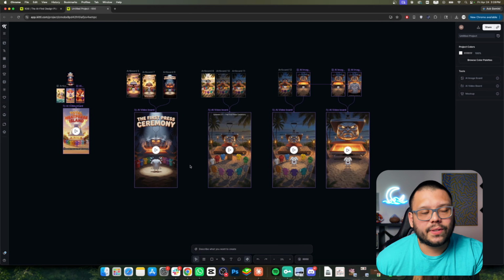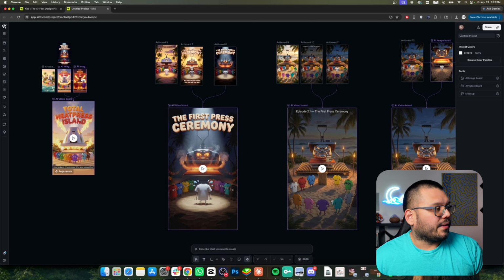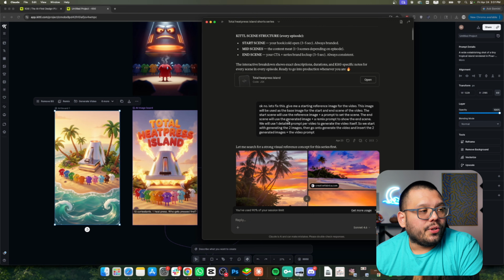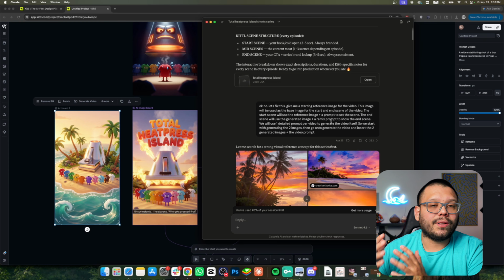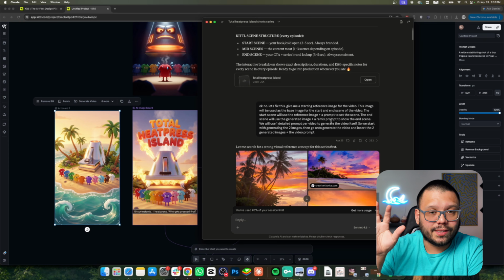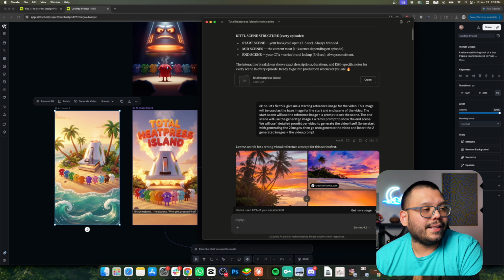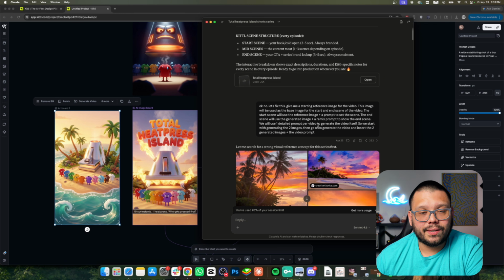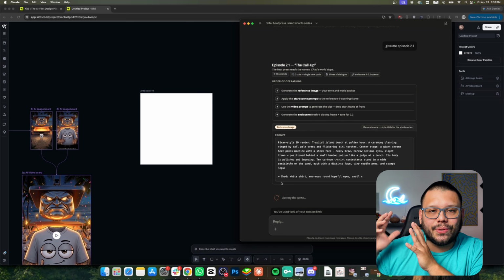How To Make A SHORTS Series With Ai (Kittl + Claude)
Making viral YouTube Shorts doesn’t have to be complicated…
In this video, I’m breaking down exactly how I’m using AI tools like Kittl and Claude to create Shorts that actually get views based on whats already working.

I’ll show you:
• How to come up with viral Short ideas
• How to turn those ideas into actual content FAST
• The exact process I use to create scroll-stopping visuals
• And how to stay consistent without burning out

If you’ve been struggling to grow on YouTube Shorts, this might be the easiest way to get started.